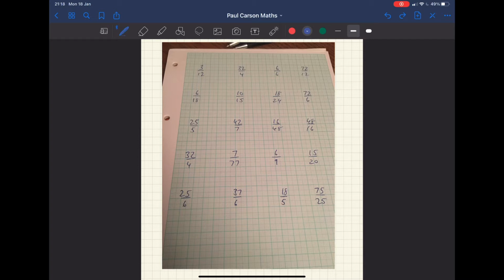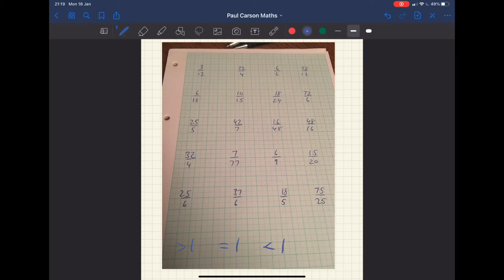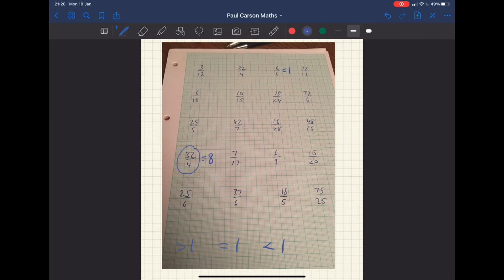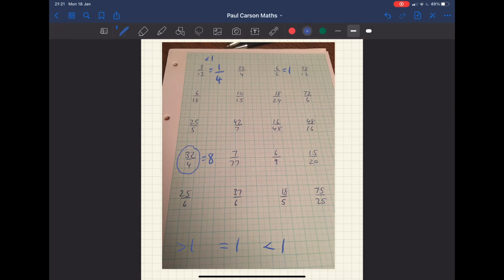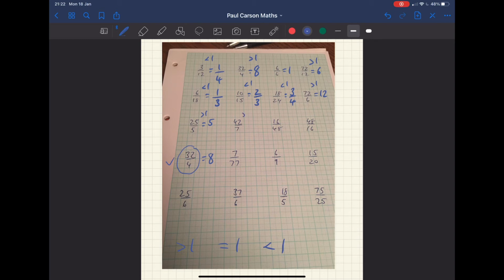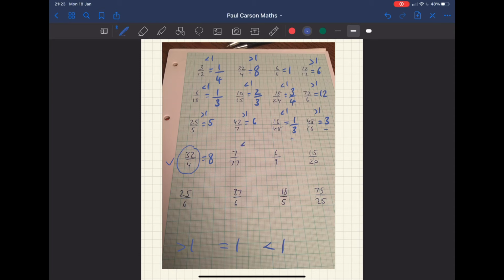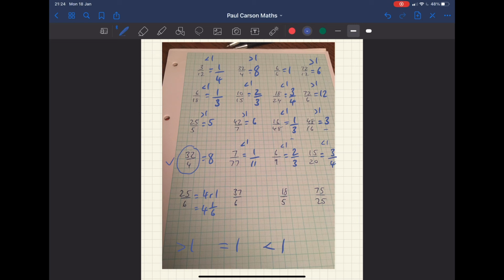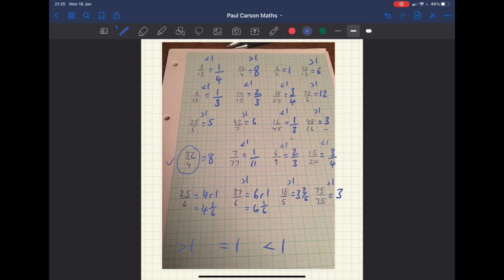Complete Maths Course: An Intro to Master Three Types of Division in Under 7 Minutes